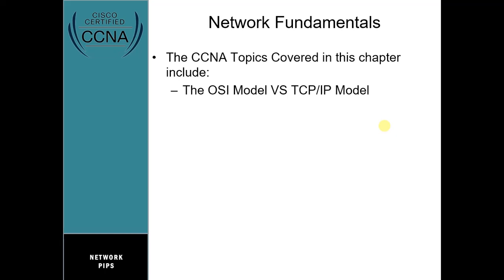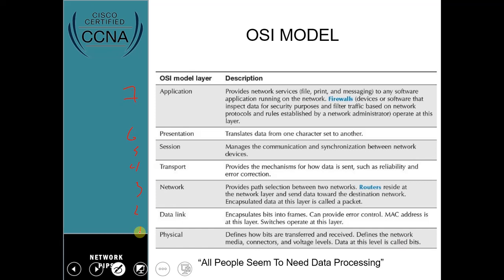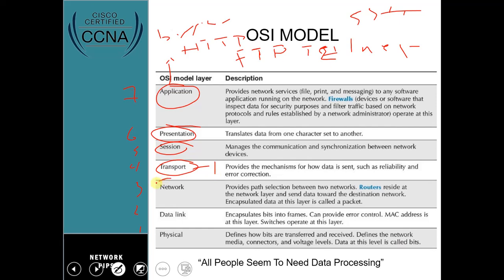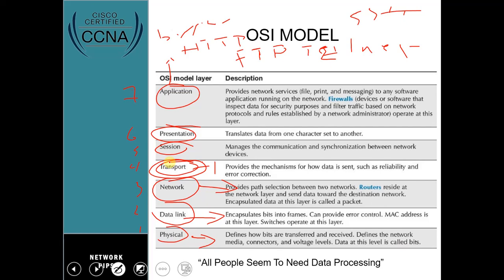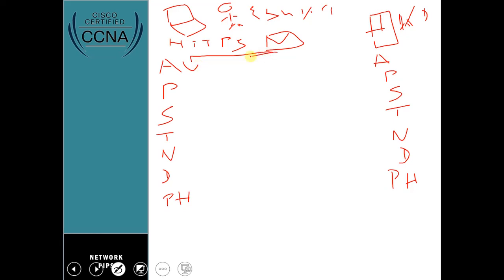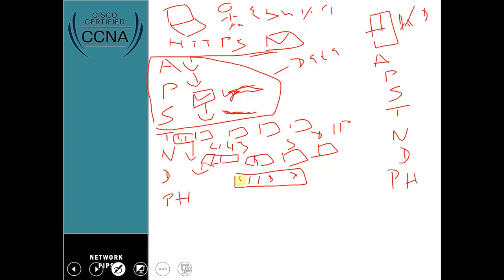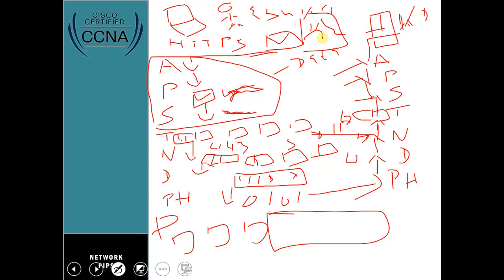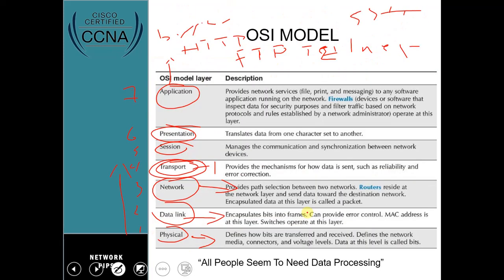5 Free CCNA 200 301 OSI VS TCPIP MODEL